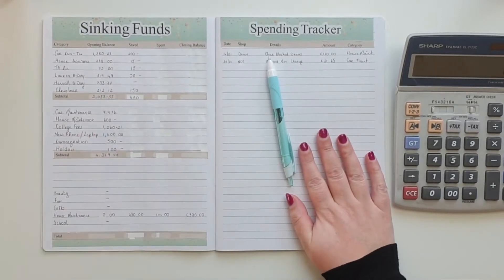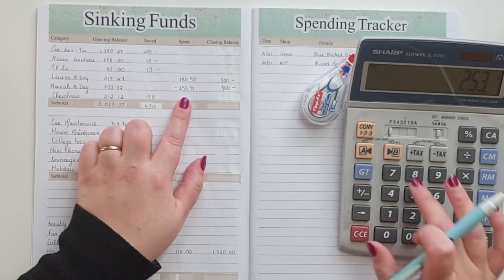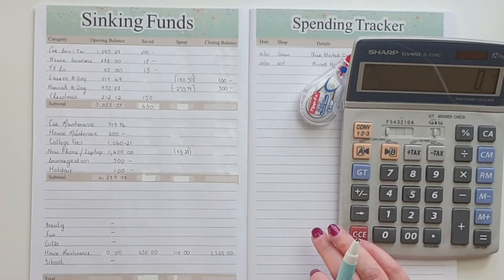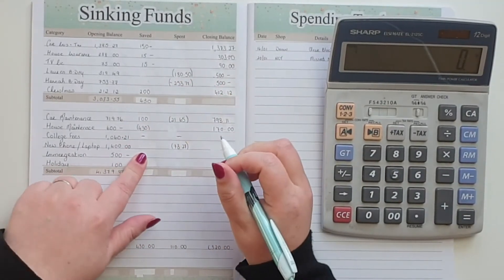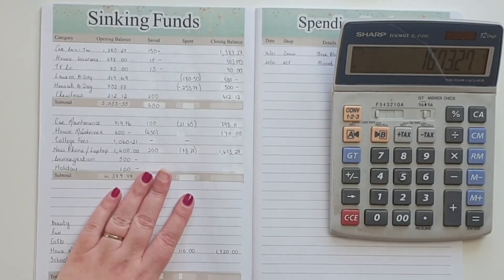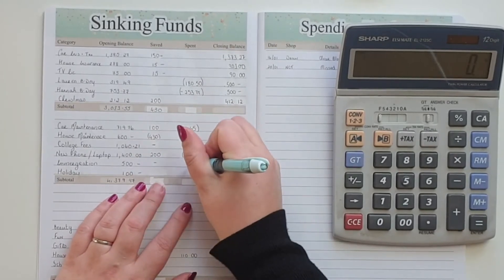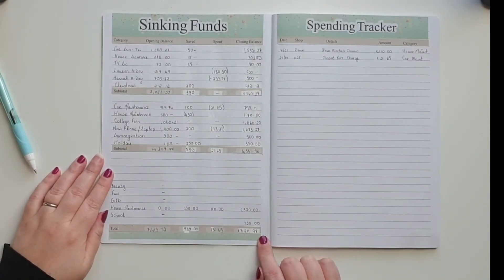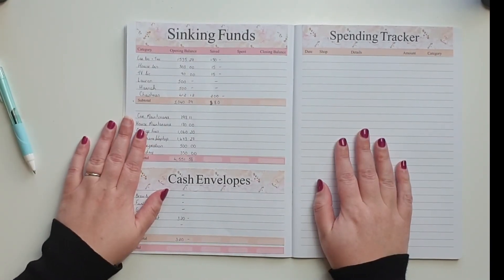HOW I TRACK my SINKING FUNDS | January 2021 Sinking Funds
How i track my sinking funds and check the balances at the end of the month. This month i am closing my January Sinking Funds and Opening them for February. I love using stickers. I think they make it pretty and keep me interested. So i am working on a new set up with the stickers i have designed myself just for fun.

CASH ENVELOPES FOR BUDGETING SUCCESS - MY ETSY STORE

The following items are everything i have needed to get us in the position we are in now financially.
1. A Budget. I have used an excel budget for years. This is the simple excel speadsheet i use for our budget every month.

2. The Cash envelope system. This helps with overspending and saving for bigger expenses.
These are the personalized Binders and envelopes I make myself.